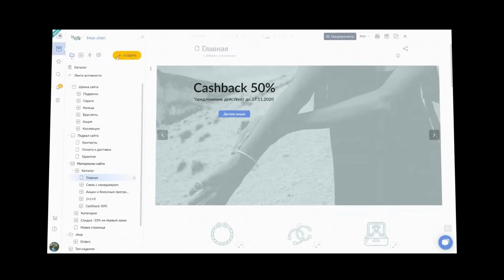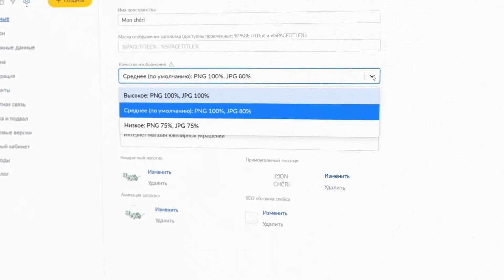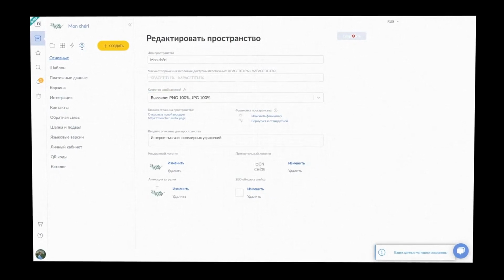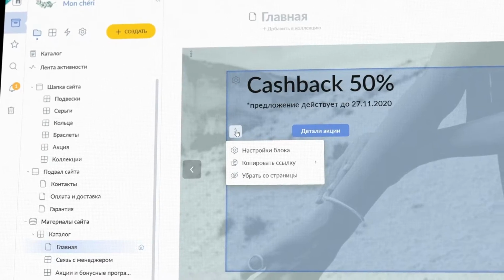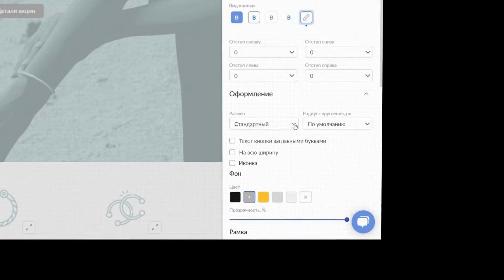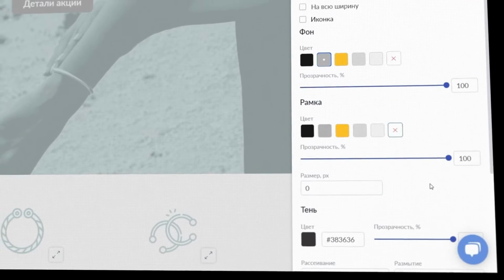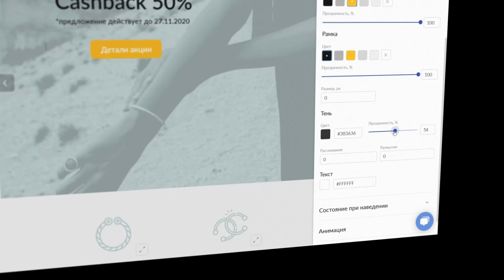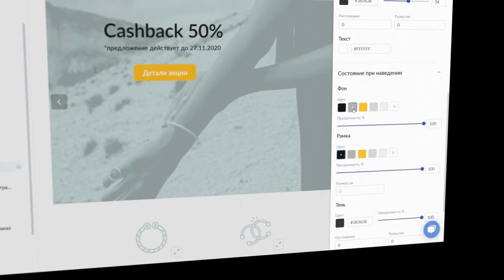WebX.page release: Image quality and buttons configuring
Have a lot of photos and graphics on the site and uploading a web-site is difficult? From now on, this is not a problem - select the quality of photos and images on the entire site at once and enjoy the phenomenal loading speed of your web resource. Plus right in this video, you can learn how to customize the buttons on the site in detail to your liking and desire.
Watch the release and customize everything without the slightest problem!